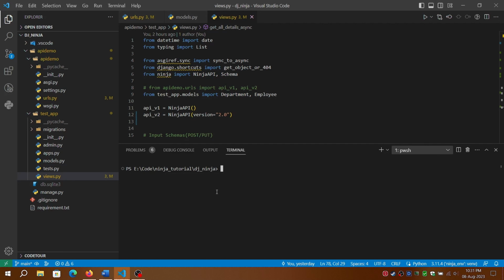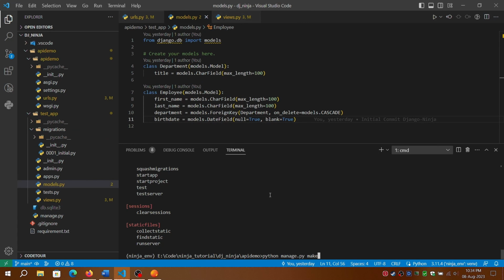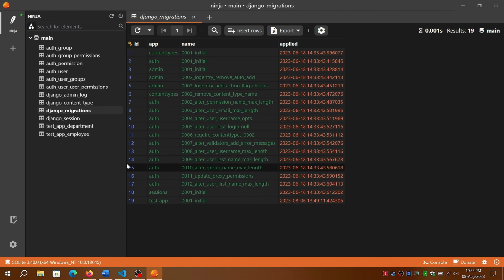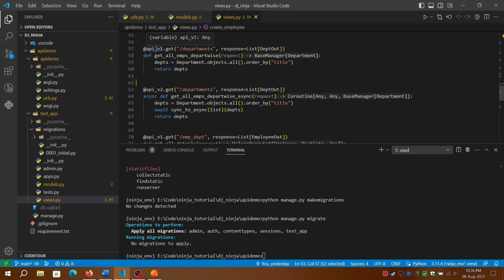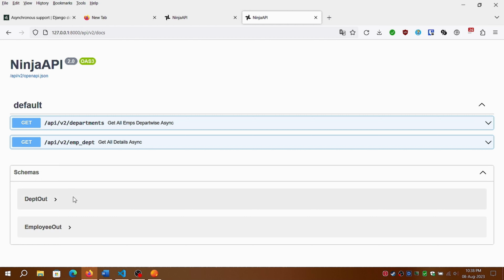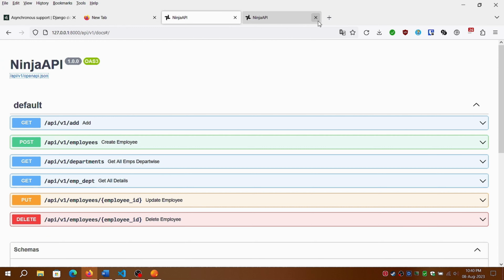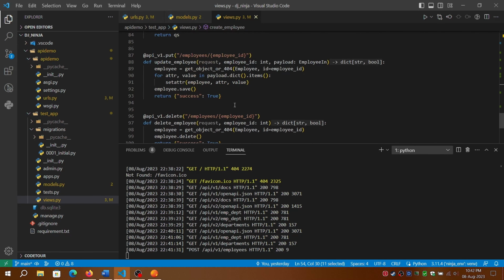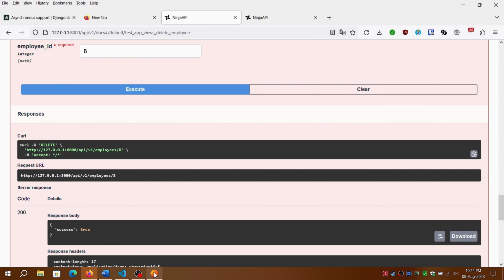Get Started With Django Ninja: A Beginner's Guide to Building APIs in under 10 Minutes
Django Ninja is a web framework for building APIs with Django and Python 3.6+ type hints.
Key Features:
• Easy: Designed to be easy to use and intuitive.
• FAST execution: Very high performance thanks to Pydantic and async support.
• Fast to code: Type hints and automatic docs lets you focus only on business logic.
• Standards-based: Based on the open standards for APIs: OpenAPI (previously known as Swagger) and JSON Schema.
• Django friendly: (obviously) has good integration with the Django core and ORM.
• Production ready: Used by multiple companies on live projects.

Pydantic is widely used data validation library for python. We can define a schema which has few sets of parameters of different types say int, float str etc. Pydantic makes sure the input/output data is valid without the need to write additional conditions.

Why use Pydantic?
• Type hints
• Speed because it’s written in Rust
• JSON schema
• Strict and Lax mode: strict=True does not convert data while lax=True tries to convert data to the correct when appropriate
• Dataclasses, TypedDicts
• Customisation
• Good Ecosystem
• Battle Tested by Google, Amazon, MSFT,Meta, IBM, Apple etc.
Applications Used:
• VScode 1.81
• DB:SQLite
• Antares 0.7 for viewing and editing DB.
• Django 4.2 LTS
• Django ninja 0.22
• Python 3.11.4 x64 in isolated environment on Windows 10
Schema:
Uses JSON schema by referring the model’s code. We can define a separate input and response schema with all parameters/fields or select few fields.
Once a proper schema is specified, it will ensure only valid datatypes declared for the fields are accepted and invalid input will result in an error.
If you’re coming from flask marshaling, you’ll find it is easier to write and define custom schema and the code is easier to read and debug as well.

I’ve added versioning to the apis and separated v1 and v2 with the paths api/{version_number}/
Just like DRF(Django Rest Framework), you will see automatically generated documentation for your code with OpenAPI 3 fka Swagger and Redoc and it can be accessed in default path api/docs. In my case the docs will be residing under api/v1/docs and api/v2/docs